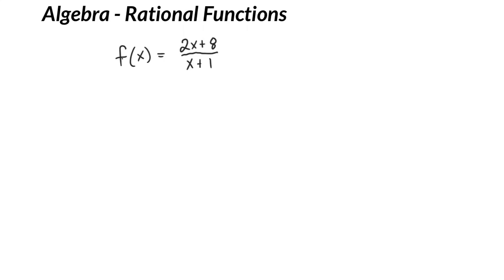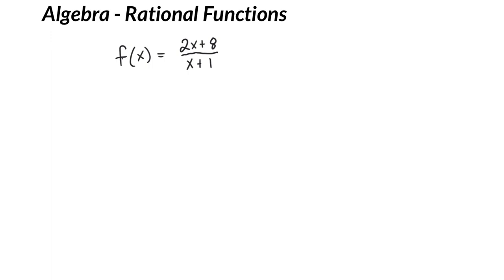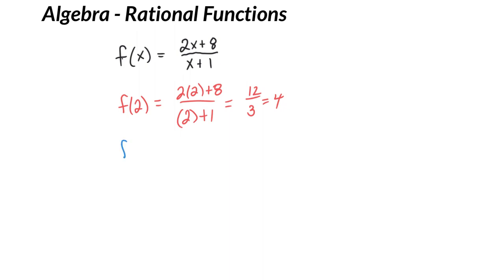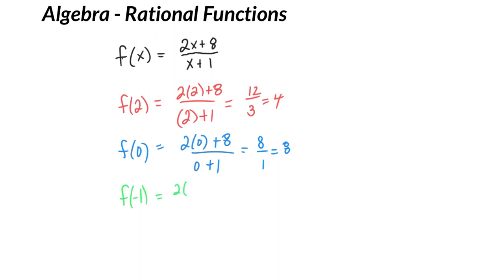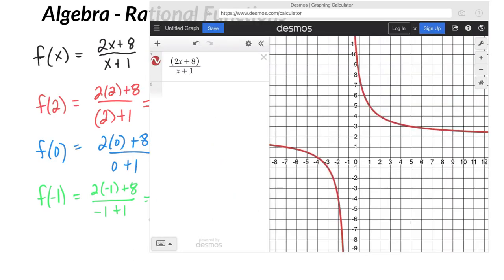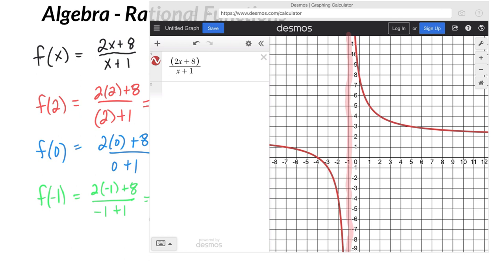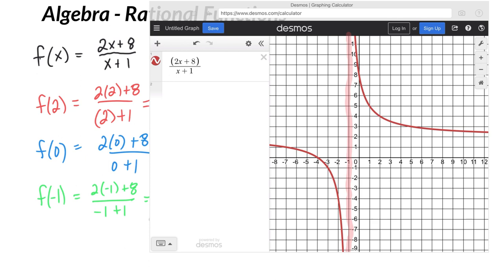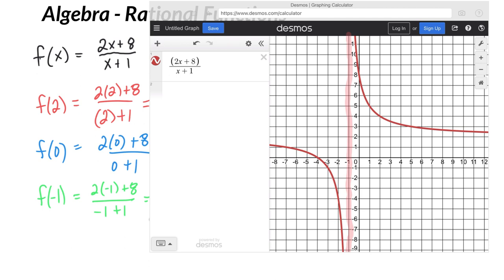Algebra - Rational Functions